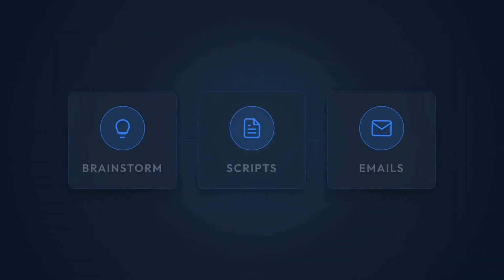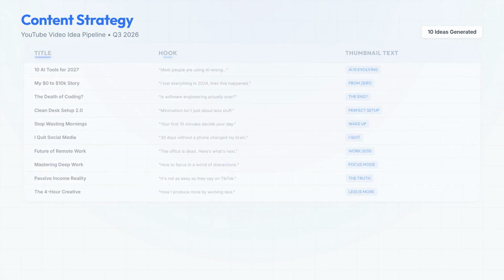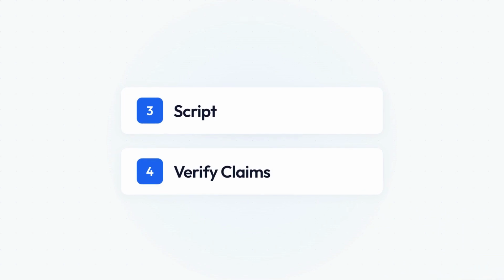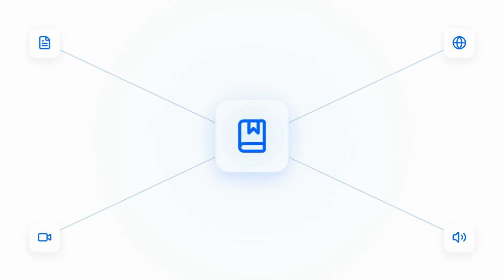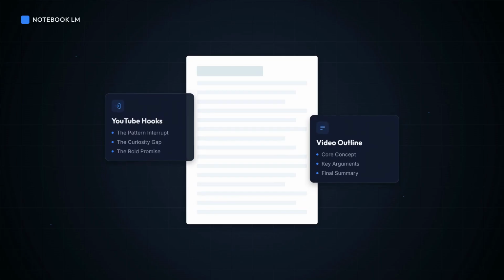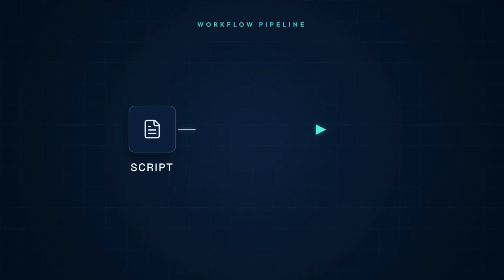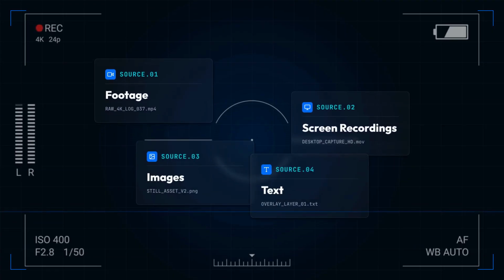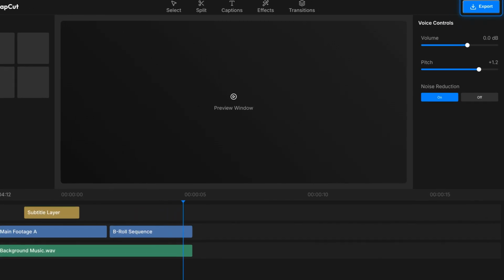3 Free AI Tools That Can Save You Hours in 2026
Welcome to AI with Raffaa — practical AI tools, side hustles and online business strategies.

🚀 Looking to save time and work smarter with AI?

In this video, I’ll show you 3 powerful AI tools that can help you research faster, create content, automate tasks, and improve your productivity.

In this video:
✅ ChatGPT
✅ NotebookLM
✅ CapCut AI

Whether you're a creator, student, freelancer, or entrepreneur, these tools can help you work more efficiently.

⏱ Chapters:
00:00 Introduction
00:35 ChatGPT
02:10 NotebookLM
03:40 CapCut
05:10 Complete AI Workflow

💬 Which AI tool should I review next?